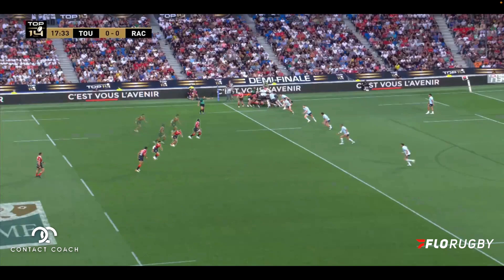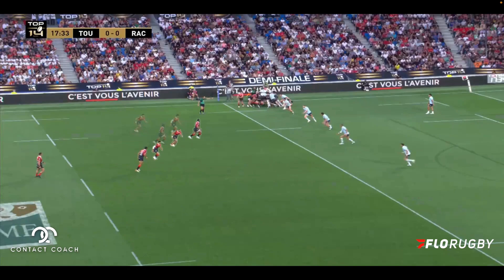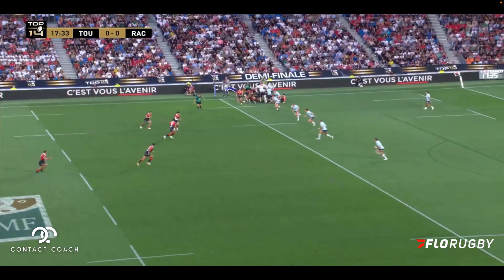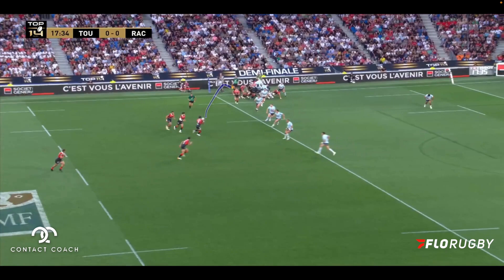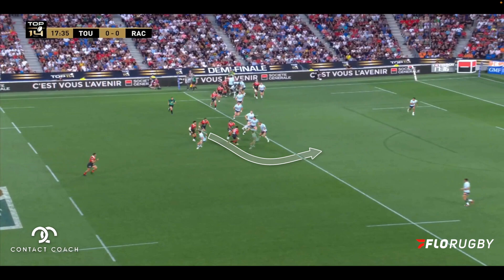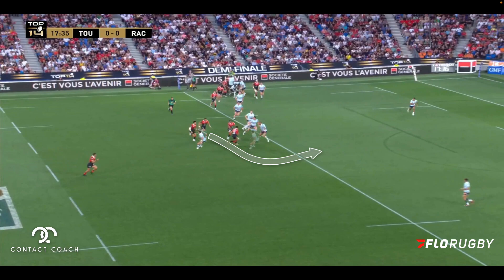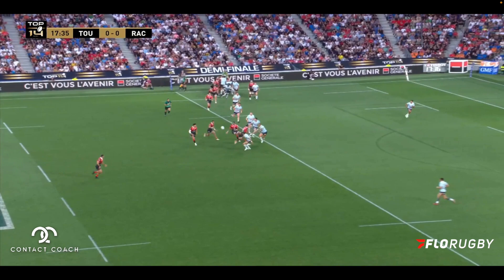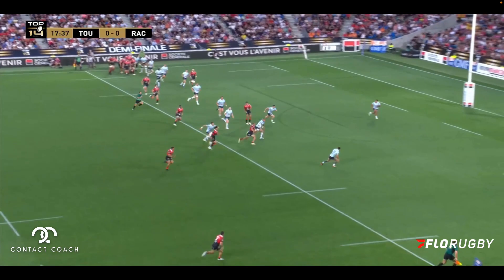Rugby Analysis: Toulouse Strike Play Try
Rugby: The key moments that led to Lebel's great rugby try for Toulouse versus Racing 92.